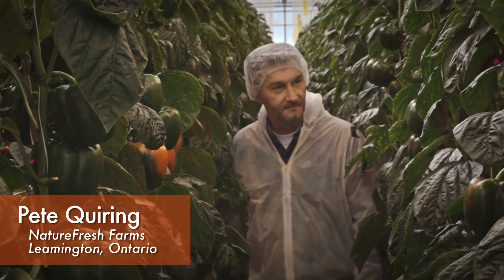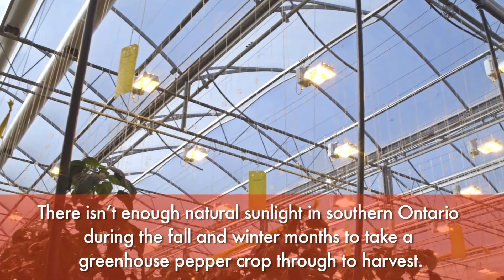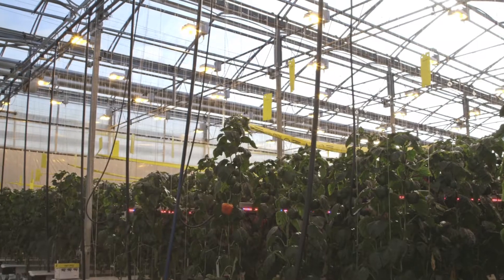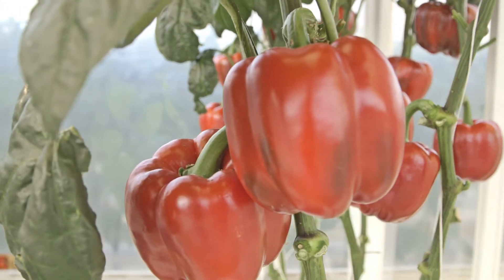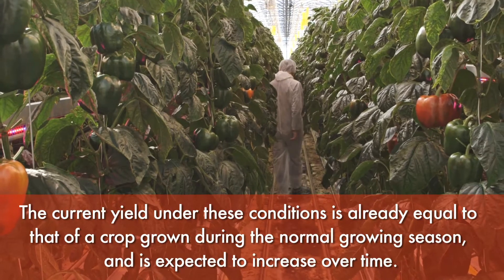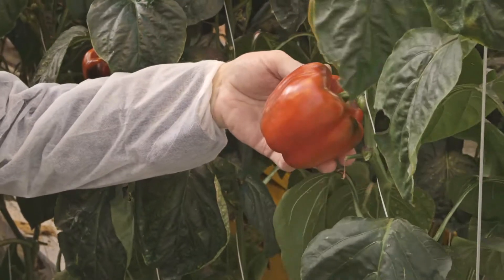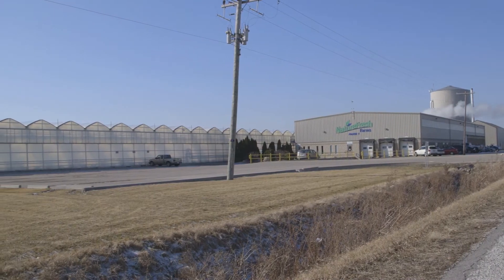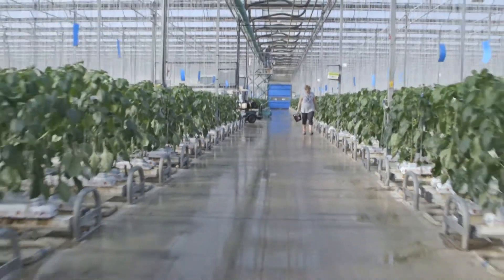OFIP AAC NatureFresh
Ontario’s greenhouse vegetable growers are experimenting with new lighting systems in hopes of being able to harvest locally grown vegetables year round – with the support of Growing Forward 2 funding through the Ontario Farm Innovation Program.